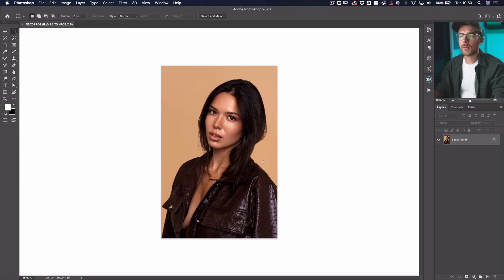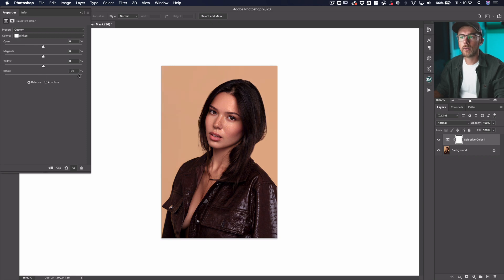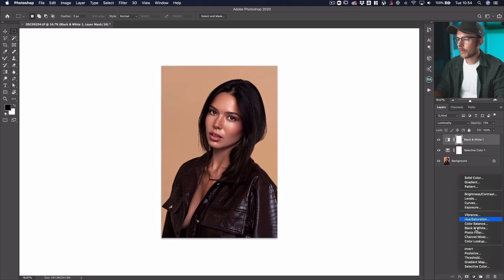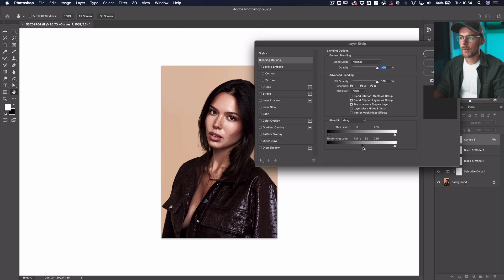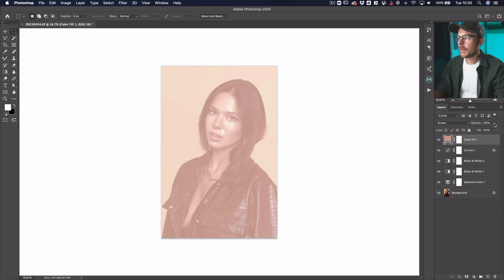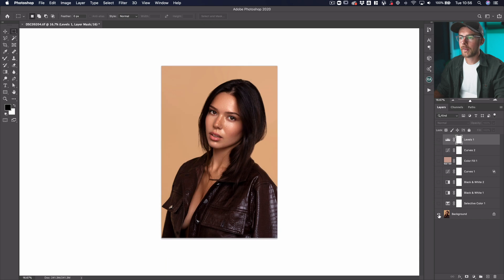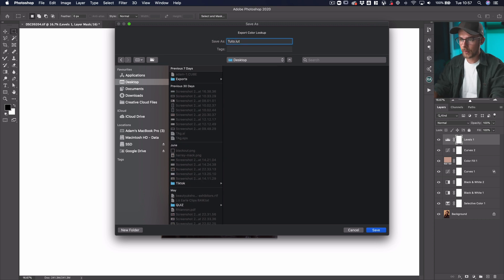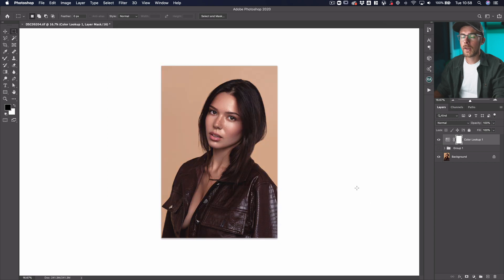Colour Grading photos FAST with your own LUTS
In this photoshop tutorial I explain how I colour grade my images quick and consistently using LUTS. I show how to make your own LUTS that with in a few simple clicks.